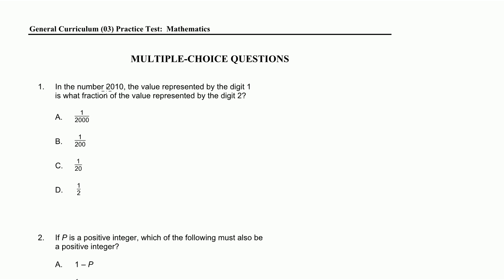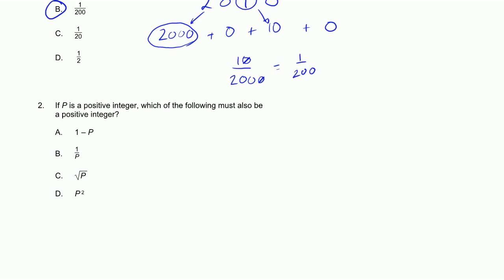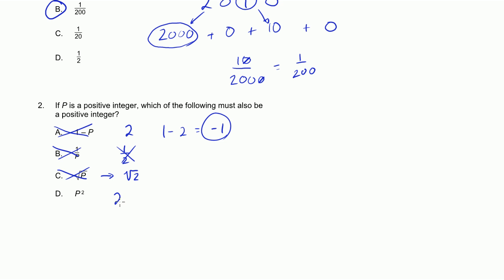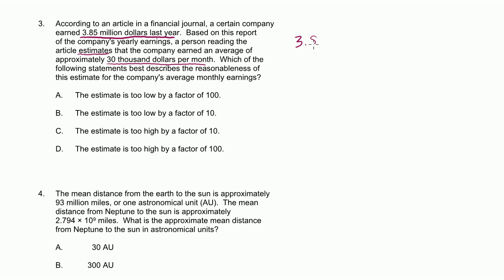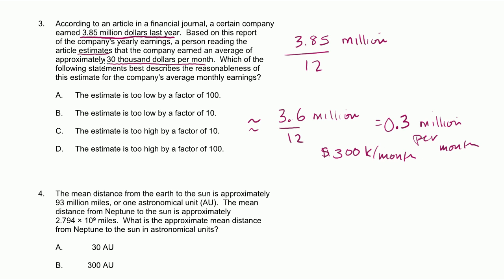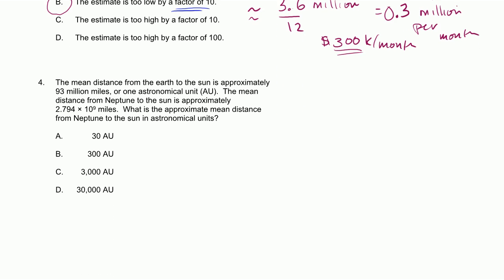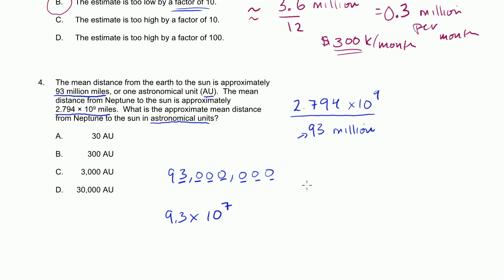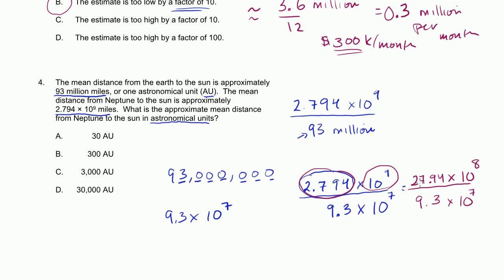MTEL Math Practice Test: 1-4